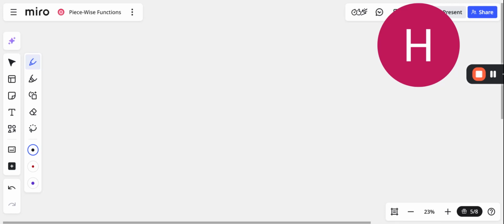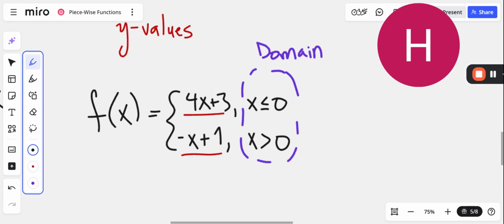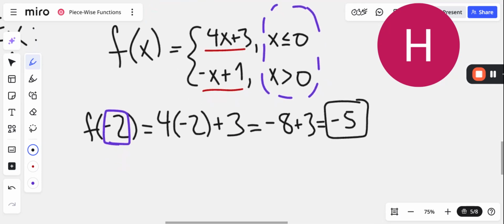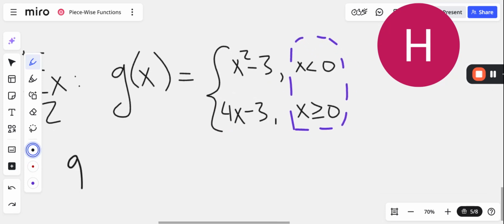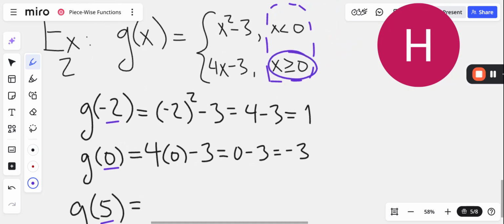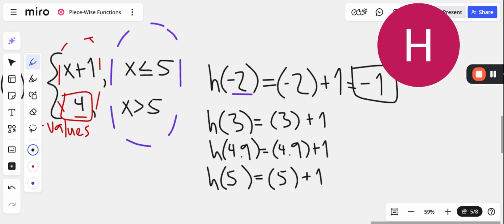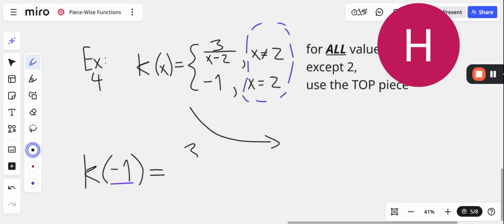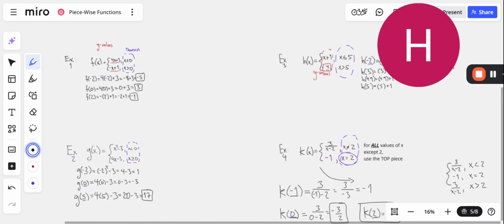Evaluating Piecewise Functions 📊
In this one, we take a look at piecewise functions and how to evaluate them. We have to pay close attention to the domain of each piece, and then it should be perfectly clear how to evaluate these types of functions at different input values. Piecewise functions will come up in the first chapter of a Calculus course(and, perhaps, even towards the very end of a Precalculus course), so follow along with this video to make some progress towards mastering how to work with them.  We'll be taking a close look in order to be careful in correctly evaluating a function which is broken into 2 or more pieces, emphasizing the importance of identifying the correct piece to use for a given input. I encourage you to try to graph these functions on your own in order to visualize their behavior understand; please take the time to try sketching the graphs since you should already know how to graph each individual piece as a function which you would've seen in an Algebra/Algebra 2 class, and then tune in for the next video where I’ll demonstrate how to graph these functions in detail.

Some Things to Keep in Mind:
- You have to be familiar with the concept of domain in order to be effective at doing problems like these. If you need a refresher on domain restrictions, check out this video

- You should also be very familiar with the basics of a linear function, quadratic function, and rational function, just to name of few of the several parent functions which you would've been exposed to up to this point.

- Although graphing wasn't required in this video, you should prepare yourself by practicing a few graphs in order to brush up your skillset. Once you reach the level of Calculus, you will be expected to complete problems Algebraically as well as Graphically; gotta be ready for anything!

Chapters
0:00 Introduction
0:30 Piecewise Functions
1:45 Function Pieces
3:15 Reminder About Domain
4:00 Practice Evaluating: Example 1
6:45 Example 2
10:45 Example 3
13:15 Example 4: Rational w/ Different Domain
14:40 More Practice Evaluating
16:45 Some Concluding Blab